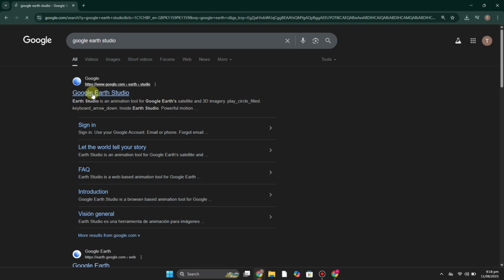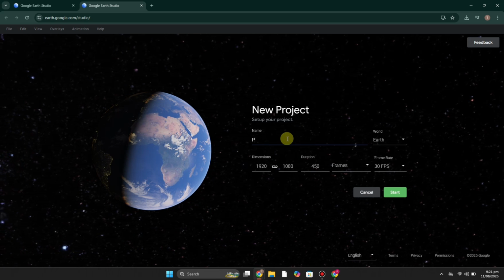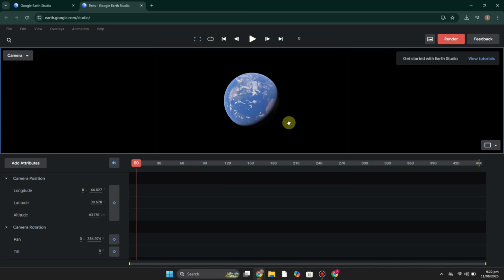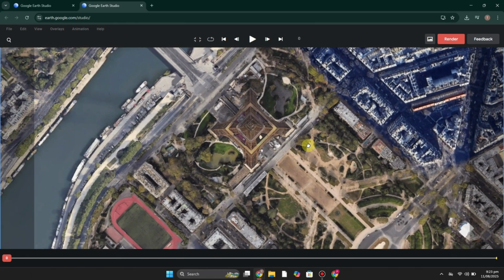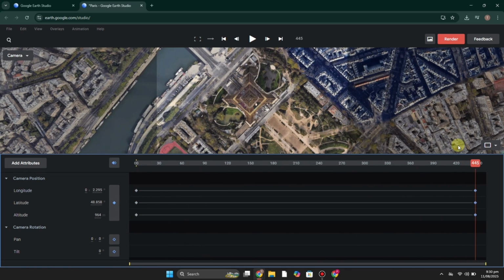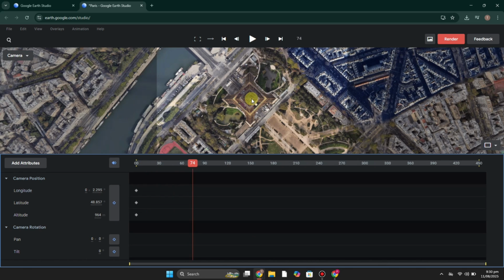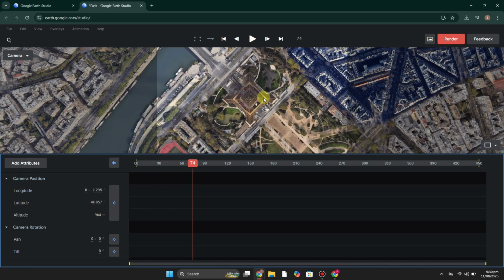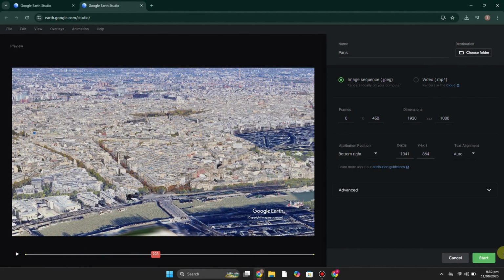How To Use Google Earth Studio To Make Drone Shots (Complete Guide!)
How To Use Google Earth Studio To Make Drone Shots